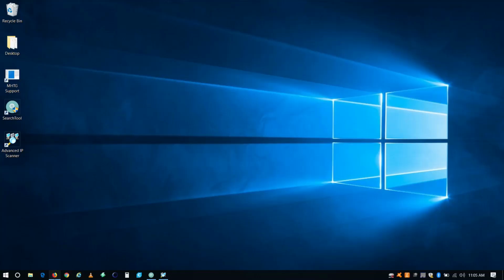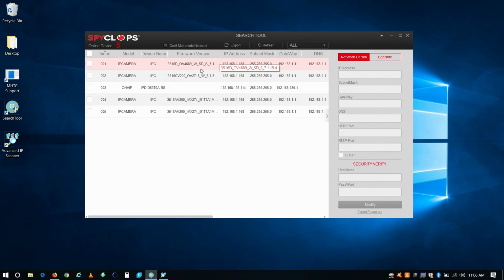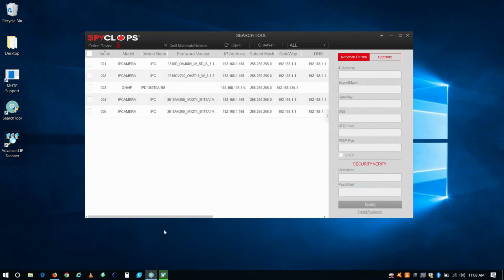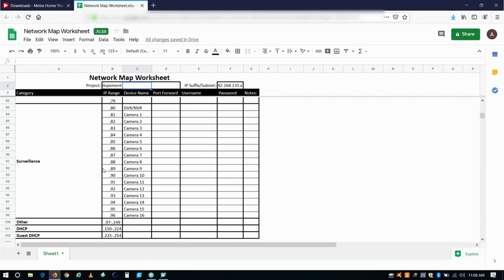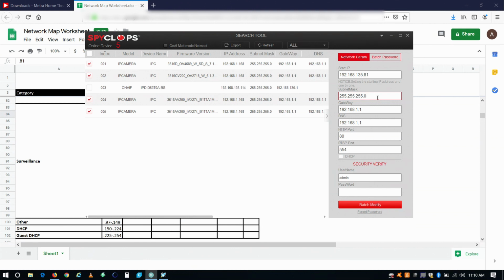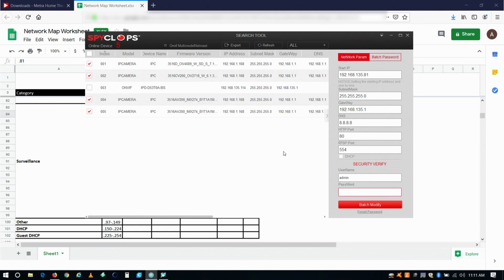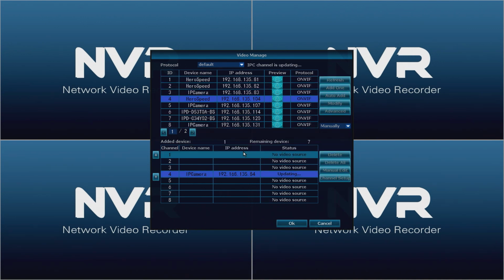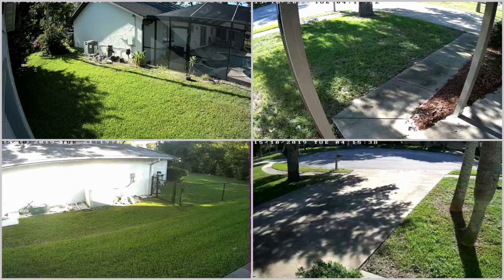Spyclops Setup Part 3: How to Set up Spyclops Cameras with Spyclops NVRs with a Laptop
This instructional video shows installers how to set up Spyclops IP cameras directly to Spyclops NVRs using a laptop. Utilizing a Windows-based laptop will provide a quicker and easier surveillance system installation than working without a laptop and directly with the NVR, (covered in our Part 2 video). Metra Home Theater Group’s tech team takes you online and shows you the tools with a step-by-step tutorial showing the correct setup process for Spyclops IP cameras and NVRs. To learn more about these security solutions, visit MetraHomeTheater.com.